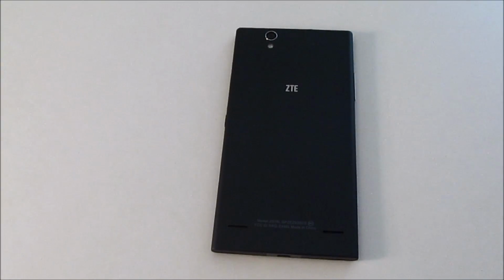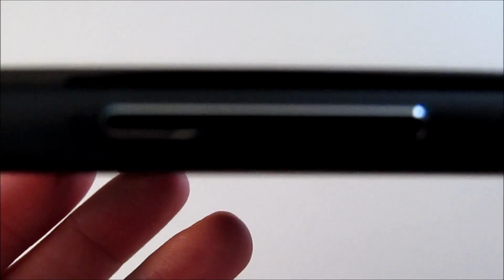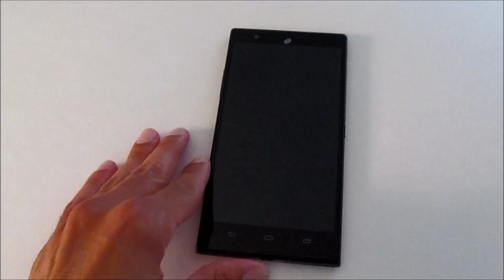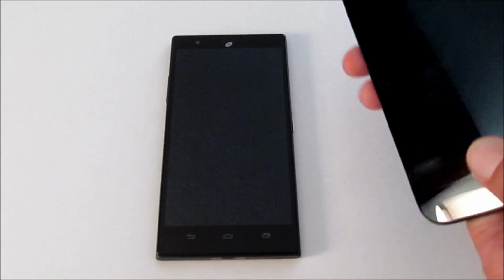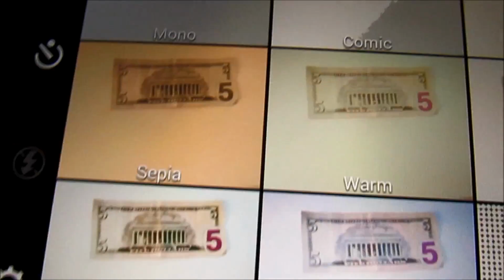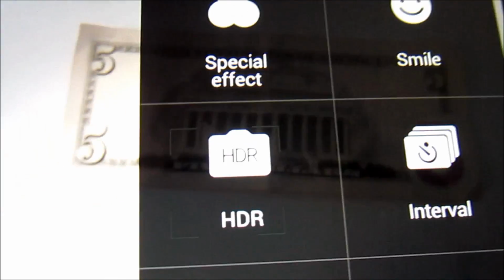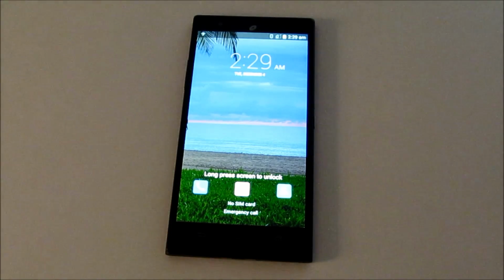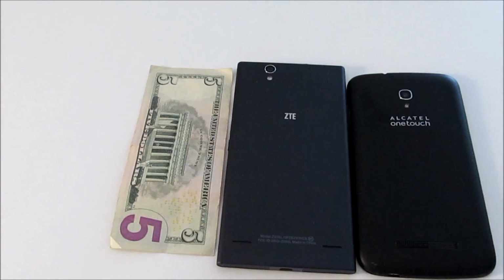Straight Talk zte lever review (Z936L)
Review of Straight Talk ZTE Lever (Z936L)

The ZTE Lever is the second and largest Phablet from Straight Talk. It features a 6 inch screen and has a 1.2 Quad Core processor.

The screen resolution is 720 x 1280 and it has an 8 MP rear camera and a 2 MP front facing camera.
This phone uses Verizon LTE and sells for $199.99